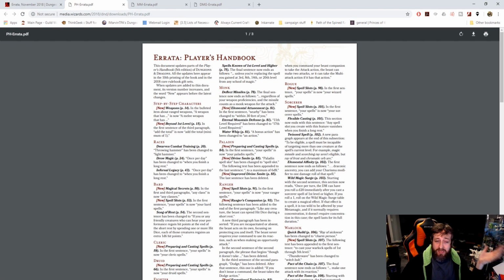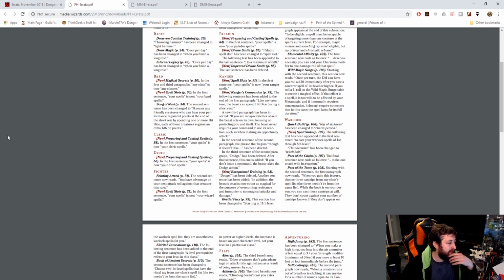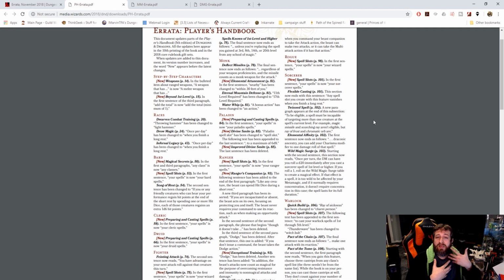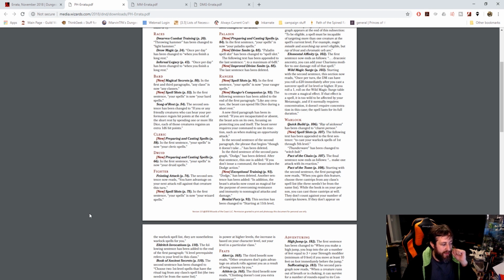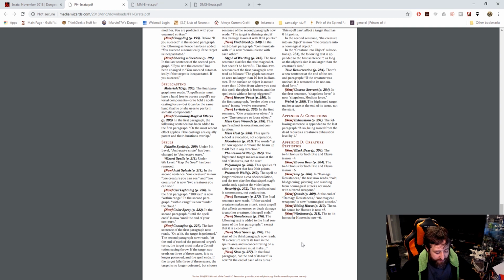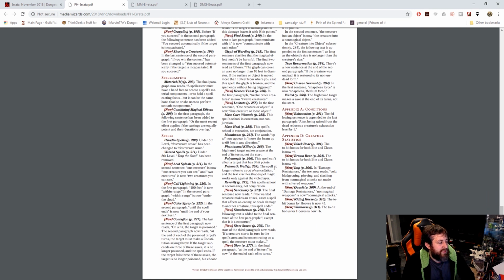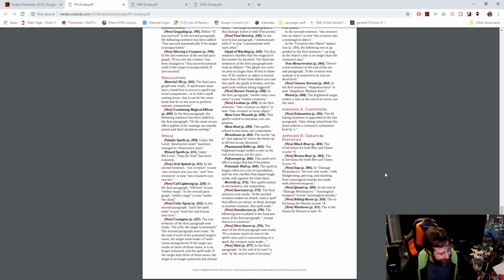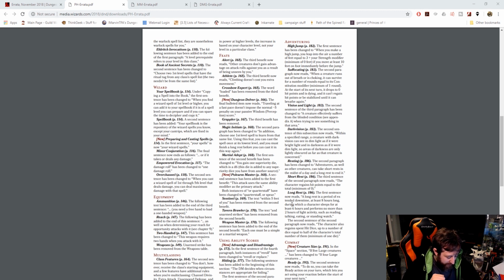D&D 5e Player's Handbook Errata November 2018 | Nerd Immersion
In this month's errata for the Player's Handbook, we actually some pretty serious updates! Aside from the standard fair small text changes and rewording, some classes and feats got a significant change! Paladin's smites now max out at 6d8 as opposed to 5d8, Beastmasters have their companions attacks become magic and Polearm Master now affects spears!